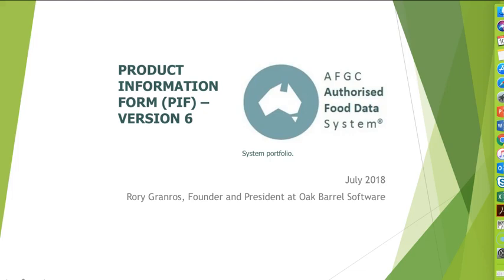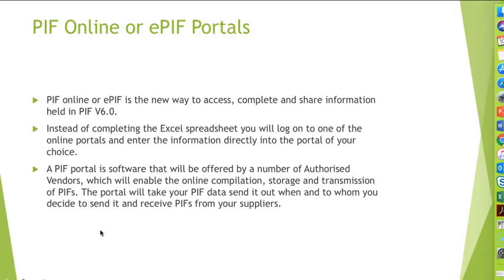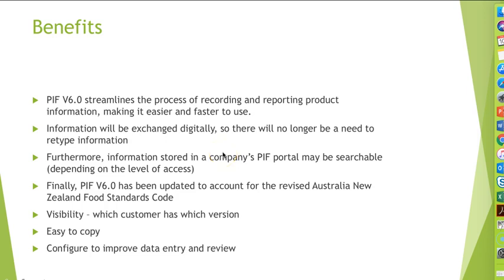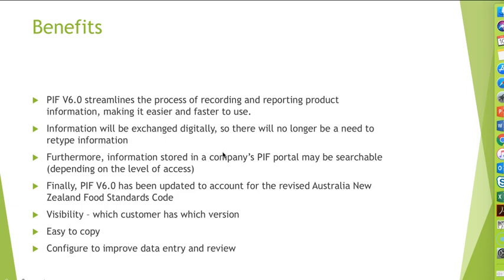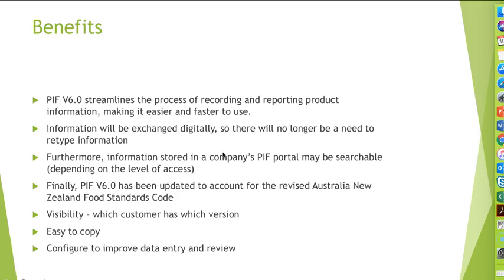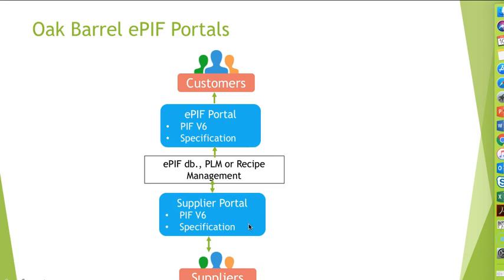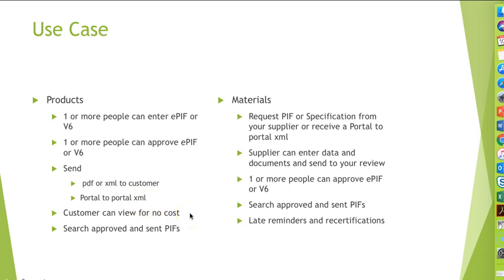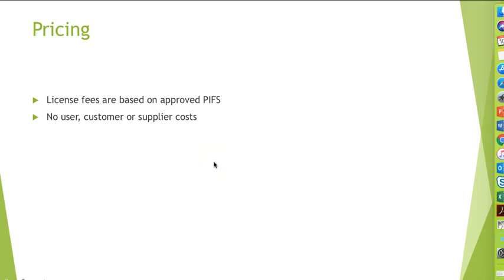AFGC PIF V6 or EPIF Overview Oakbarrel Software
Overview of the AFGC V6 or ePIF Portal.